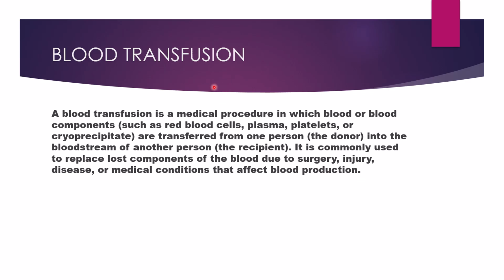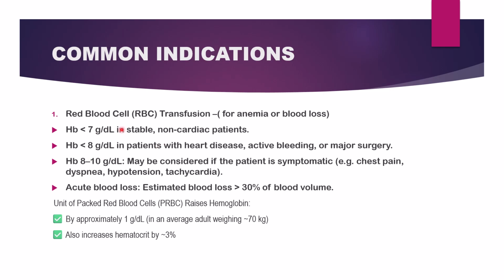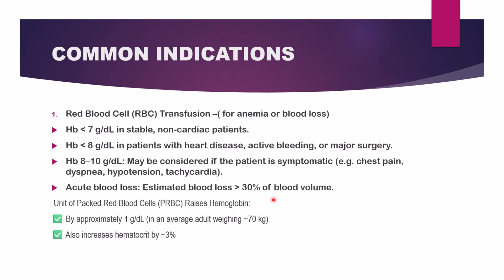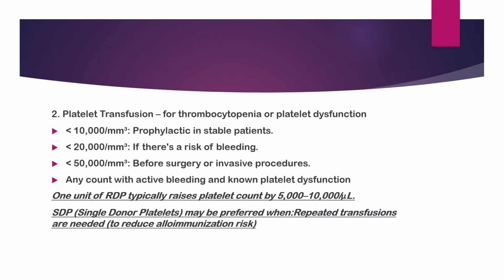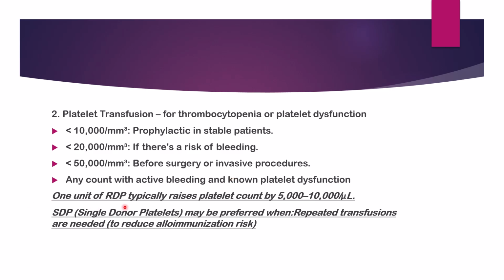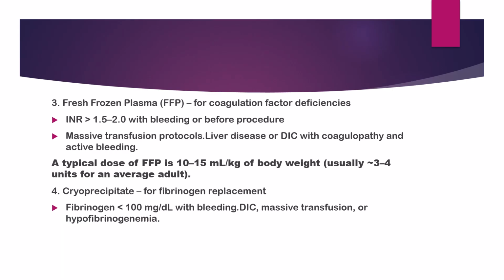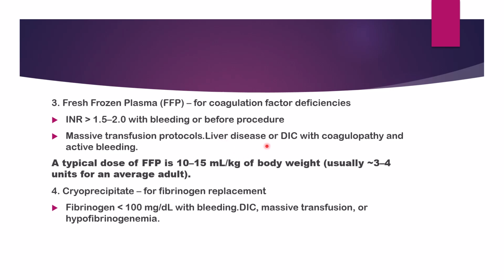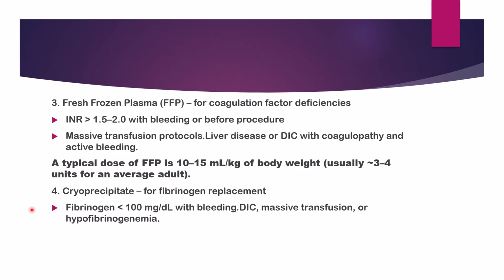BLOOD TRANSFUSION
Blood Products Explained: FFP, PRBC, RDP & Cryoprecipitate 🩸

In this video, we dive into four essential blood products used in transfusion therapy:

🔹 FFP (Fresh Frozen Plasma) – Rich in clotting factors
🔹 PRBC (Packed Red Blood Cells) – For restoring oxygen-carrying capacity
🔹 RDP (Random Donor Platelets) – Critical for clotting and bleeding control
🔹 Cryoprecipitate – Concentrated clotting factors, especially fibrinogen

💉 Learn when and why these blood components are given, their indications, , and clinical uses in real-life healthcare settings.

Perfect for nursing students, medical professionals, or anyone interested in transfusion medicine!